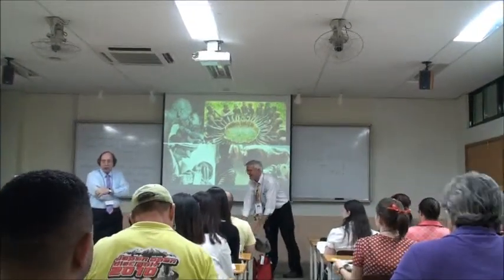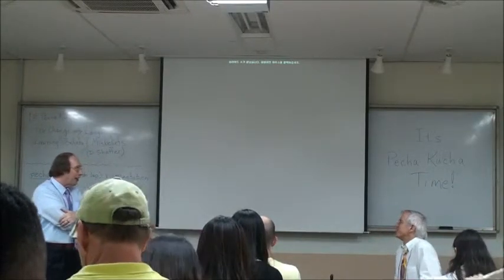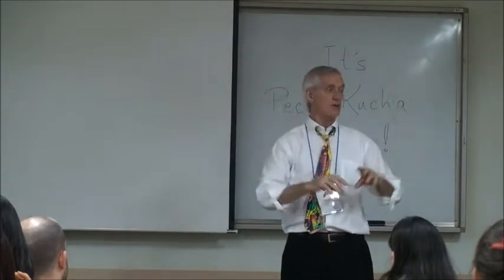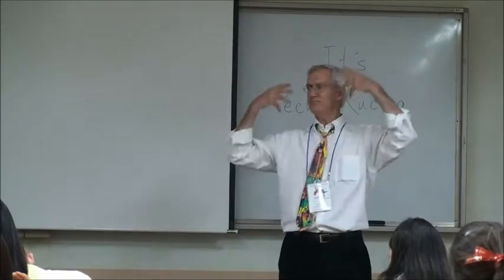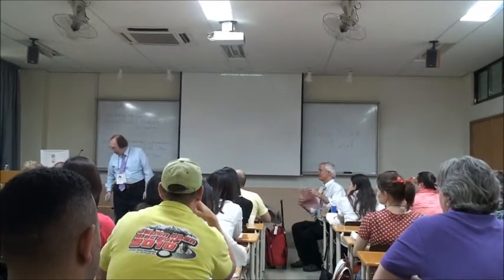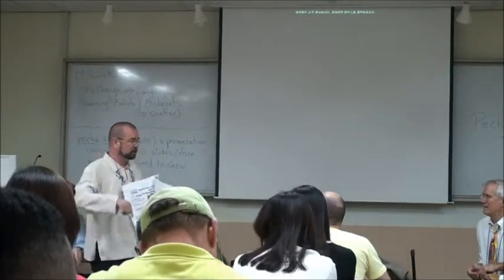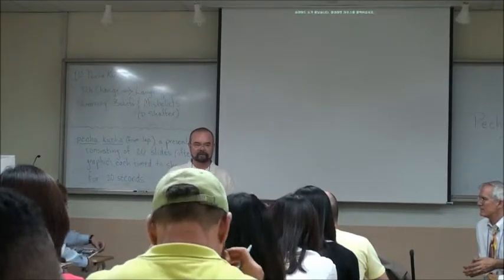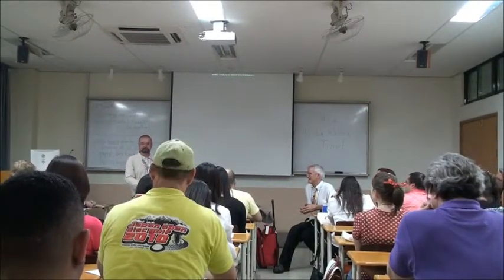Pecha Kucha Q & A at the 2012 KOTESOL National Conference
Pecha Kucha Q & A at the 2012 KOTESOL National Conference in Busan, Korea